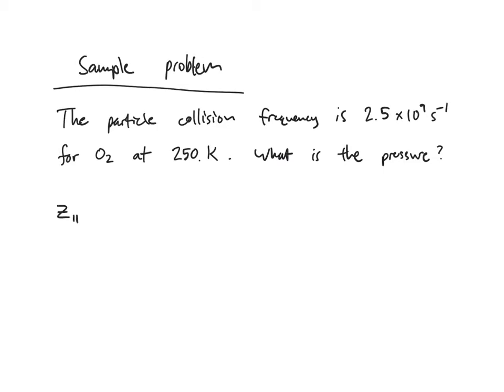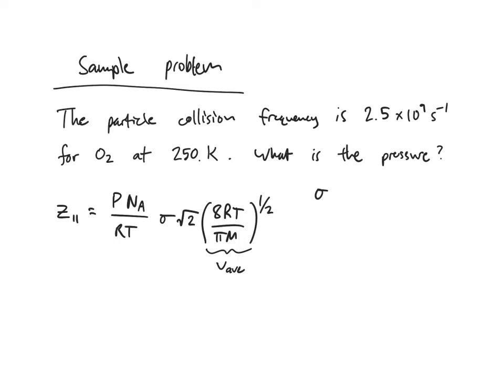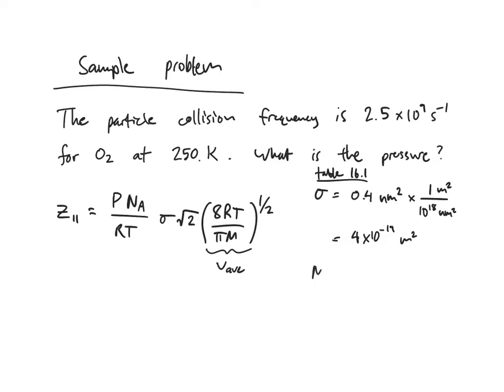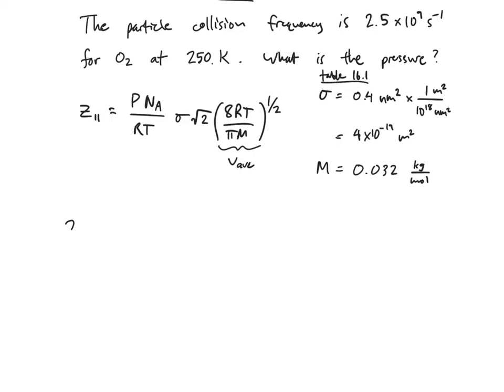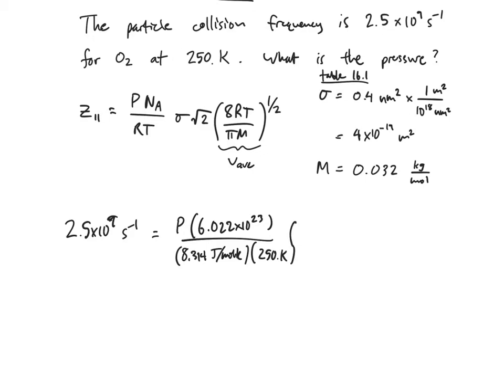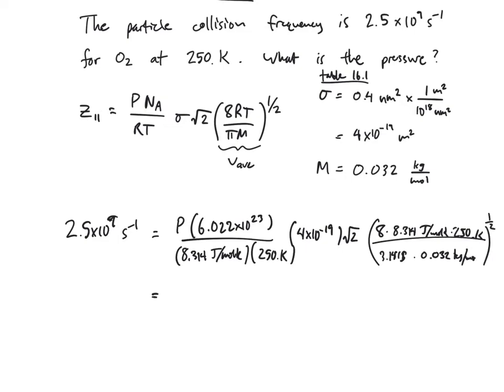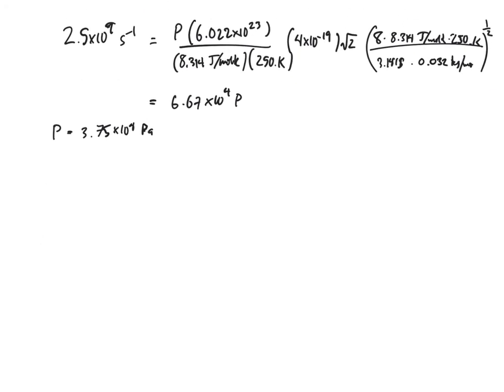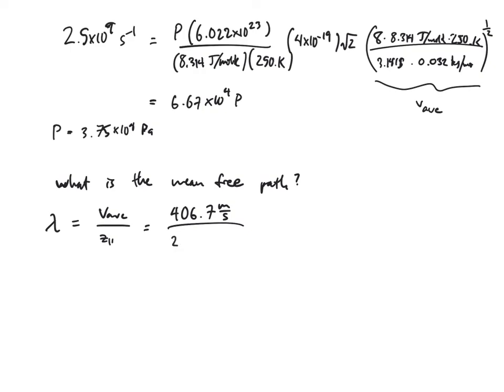CHE3025 Lecture Chapter 16 Day 2 Video 2